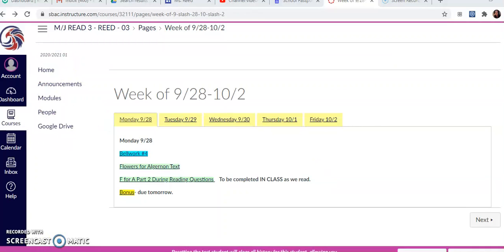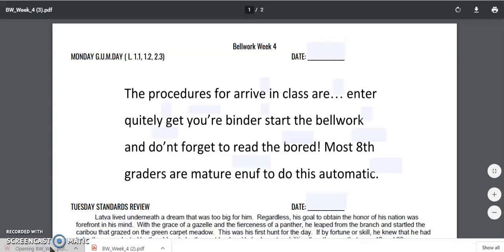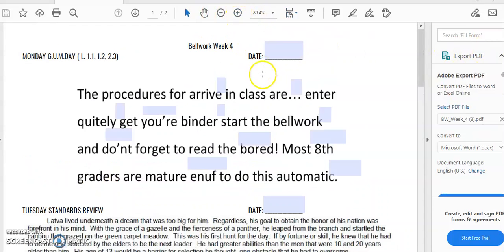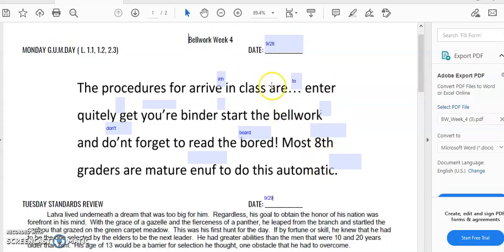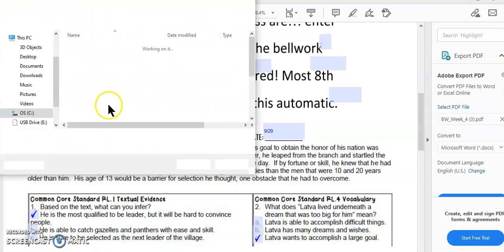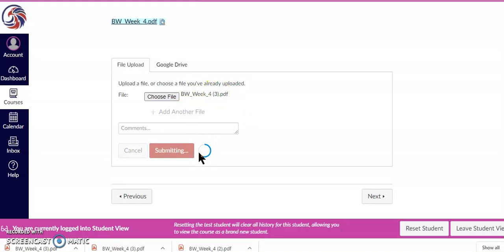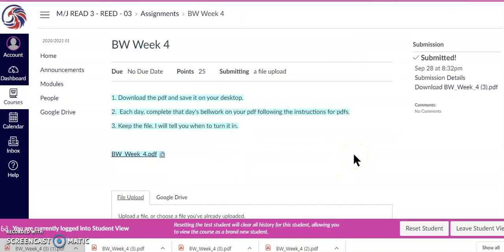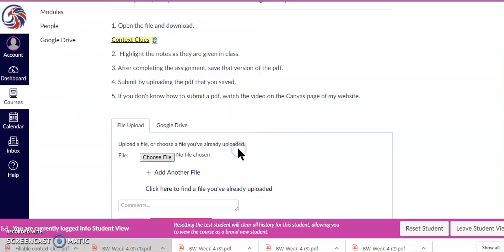PDF Assignments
Downloading, saving, editing, and submitting PDF assignments in Canvas.